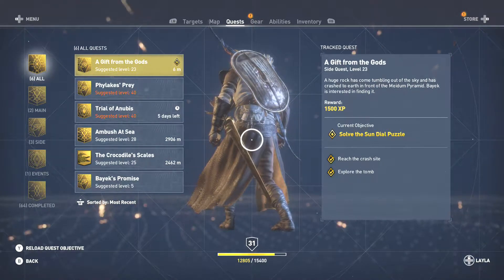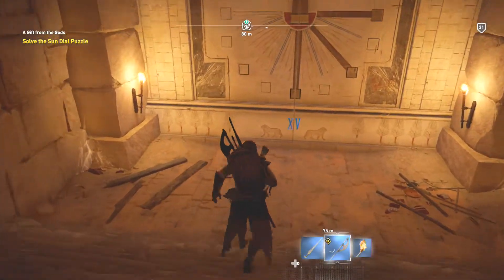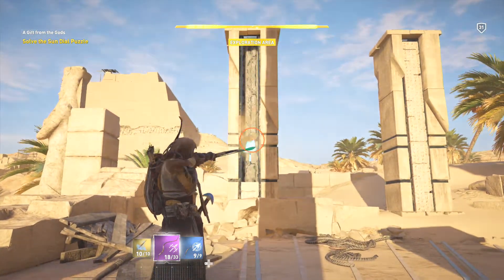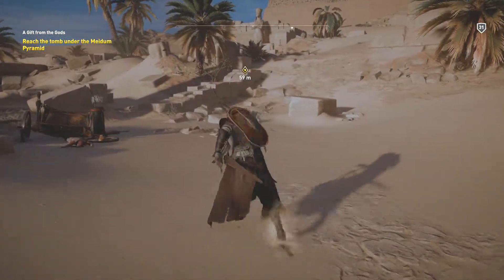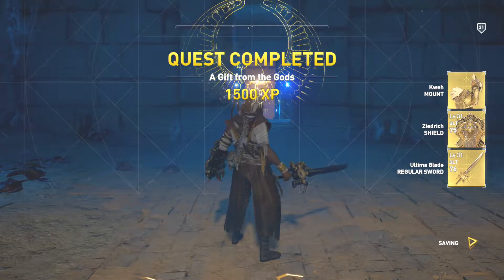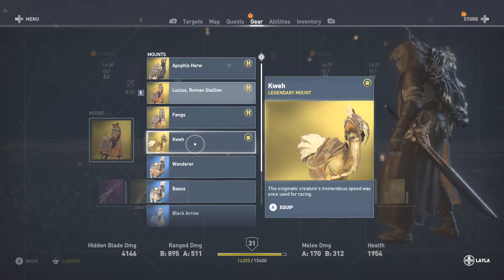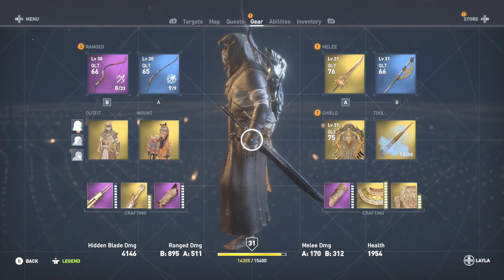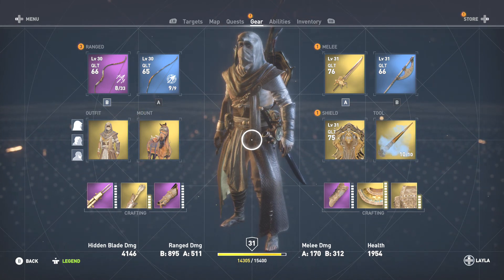AC: Origins/FFXV Crossover Quest - How To Solve The Sun Dial Puzzle (ALL FFXV Legendary Items)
This video will show you how to complete the Sun Dial puzzle & earn all legendary gear/items from the Final Fantasy XV crossover side quest. Bear in mind, you must do it in the daytime only & the clue to the puzzle is XV. Good luck solving it. Also, the cutscenes were so cool. Enjoy!

Side Quest #54: A Gift From The Gods